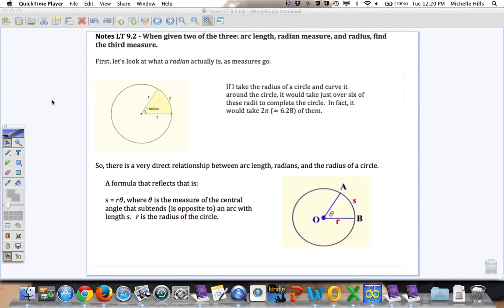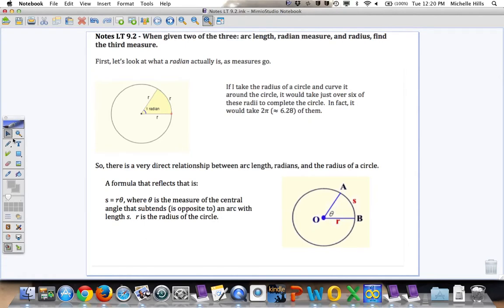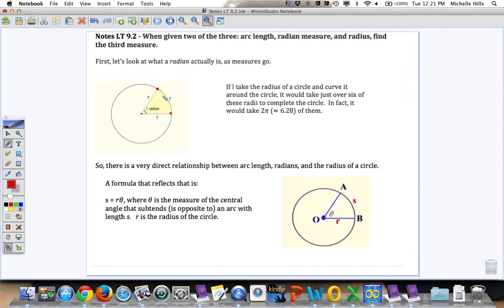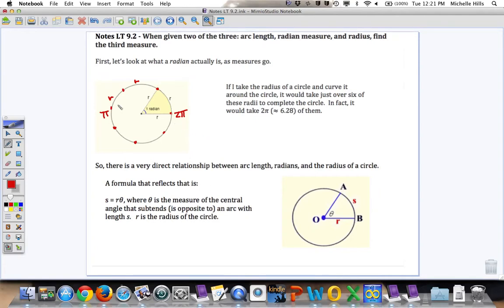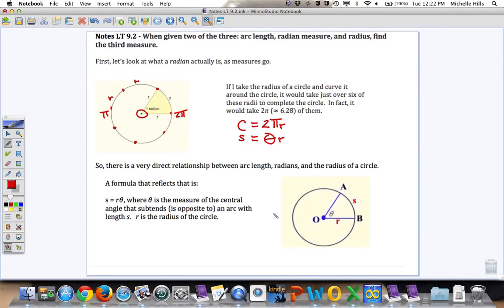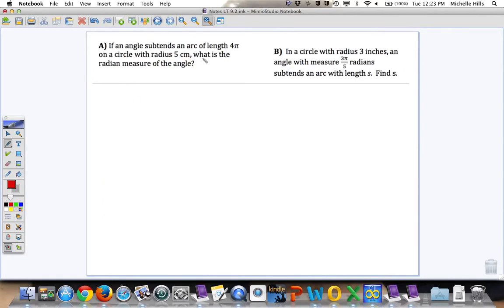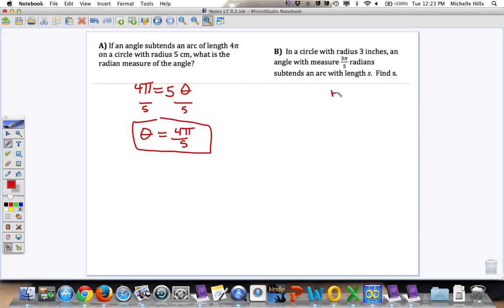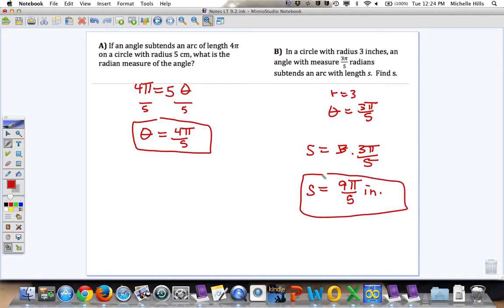Adv Alg Notes LT 9A2